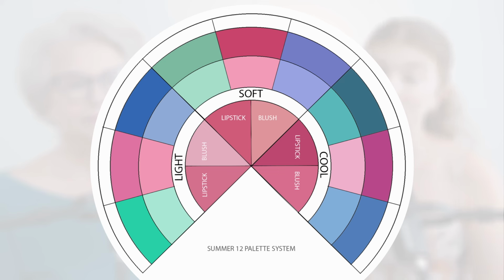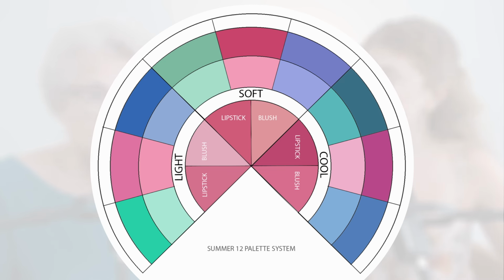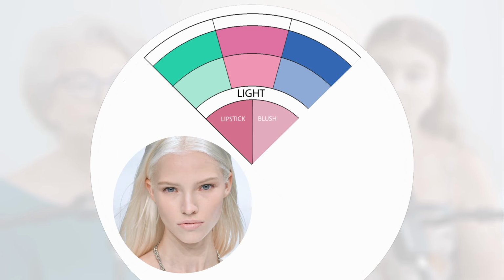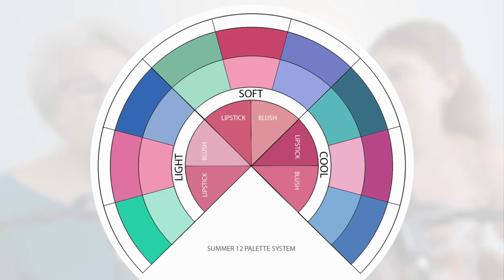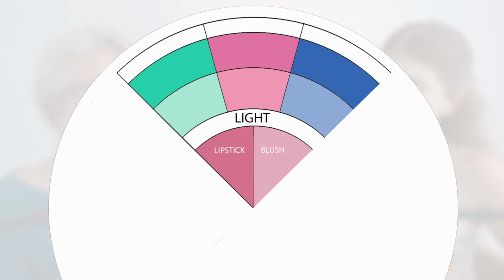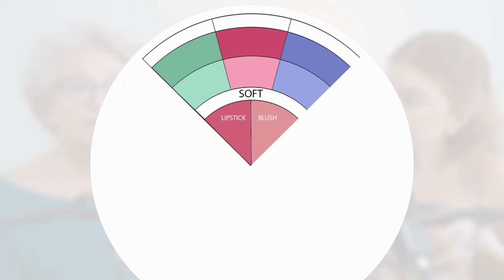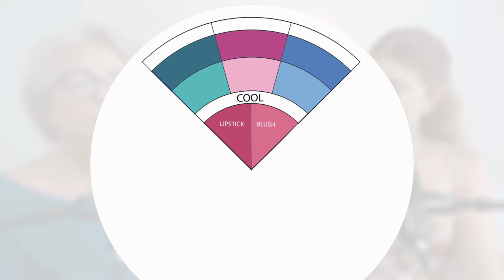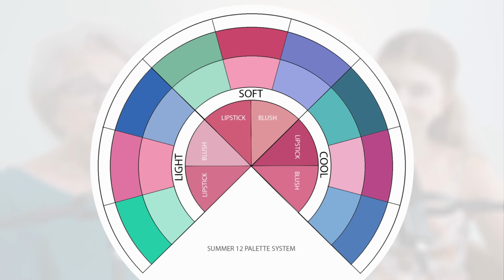Summer Color Analysis EXPOSED: Best Lipstick & Blush for Your Palette! 12 Palette Color Analysis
Join Sara and Lucinda, our seasoned color analysis experts with over 40 years of experience in the cosmetics industry, as they dive into the world of Summer Color Analysis! In this exciting video, we explore the three unique palettes within the Summer season: Cool Summer, Light Summer, and Soft Summer.

What's Inside?
Discover the key differences between Cool Summer, Light Summer, and Soft Summer palettes.
Learn how to identify your perfect palette and enhance your natural beauty.
Get insider tips on the best lipstick and blush shades for each Summer palette.
See real-life examples and transformations that will inspire your next look!

Whether you're a makeup enthusiast, a fashion lover, or someone new to the world of color analysis, this video is packed with valuable insights and practical advice. Find out how to make the most of your Summer palette and look your best all season long!

Share your thoughts and questions in the comments below – we love hearing from our community about how color can make you feel beautiful.